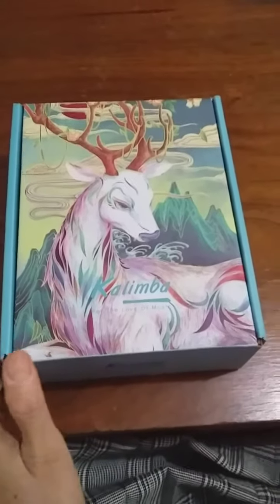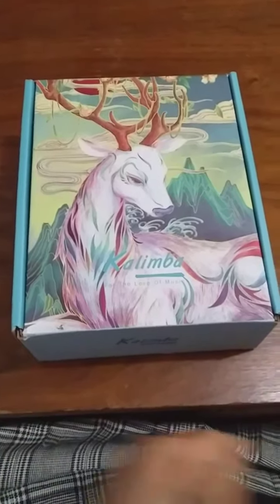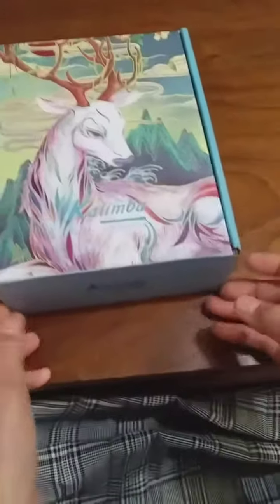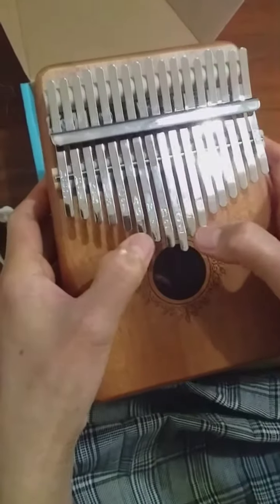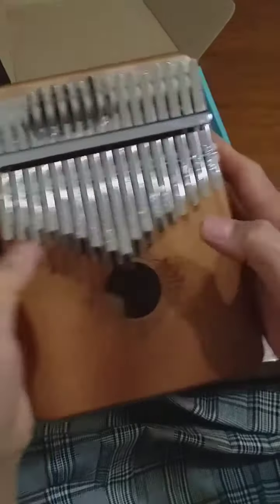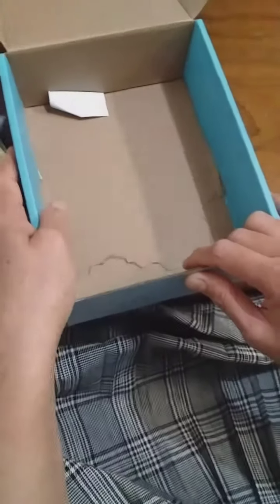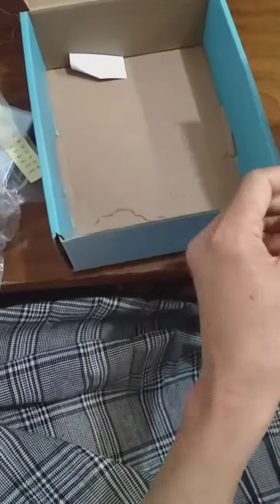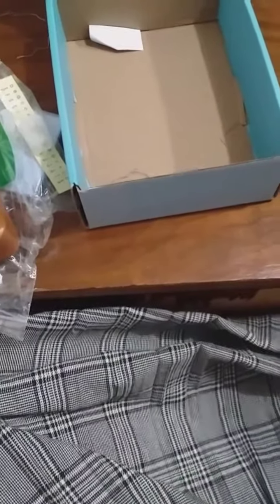Unboxing My New Kalimba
I love music since I was little. I it was always my dream to learn to play any musical instruments.  But in some reason I never had opportunity to learn any. But today I am so excited and happy to have this new kalimba. It is never to late for my dream to come true.  So be with me as I unbox it. I am inviting you all to go along with me with as we learn to play Kalimba together.